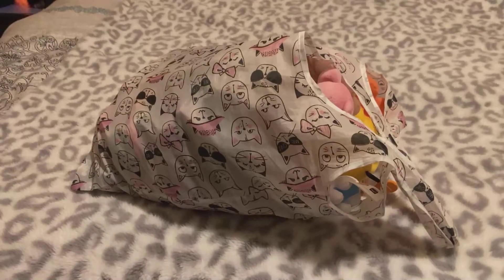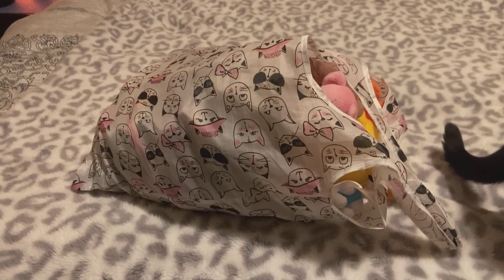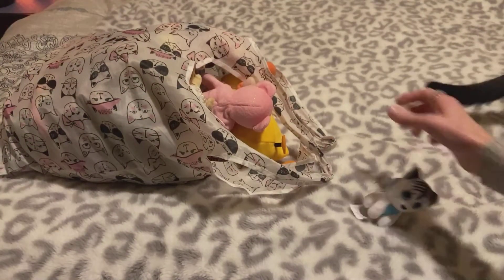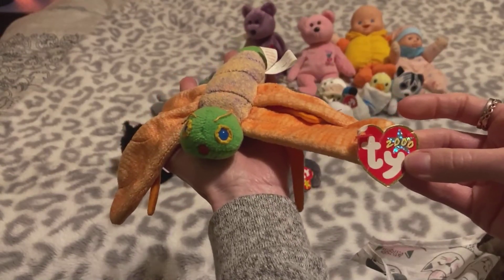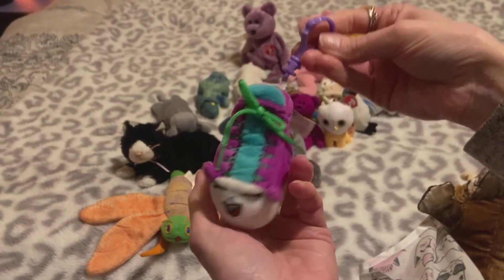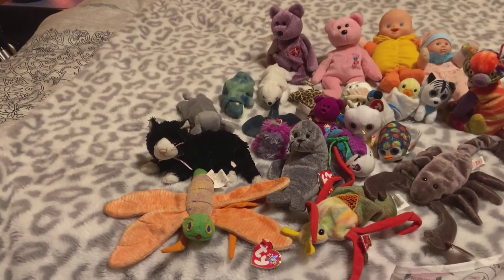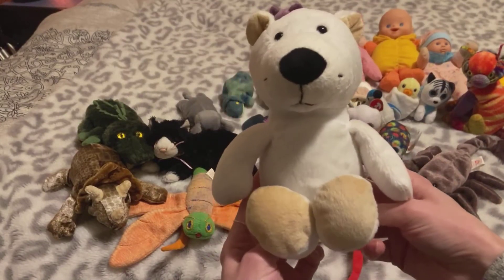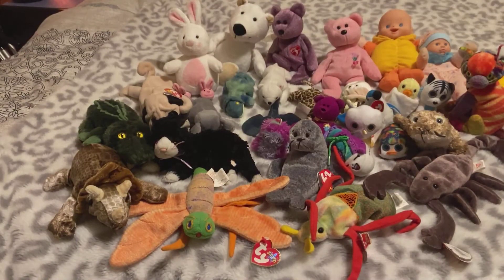Operation Christmas Child Shopping All Year Round Stuffies Haul